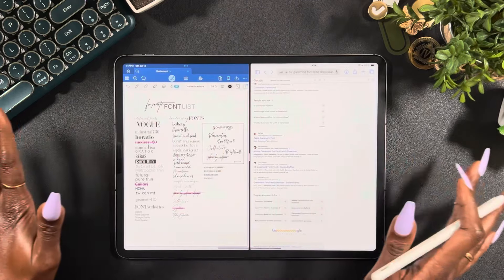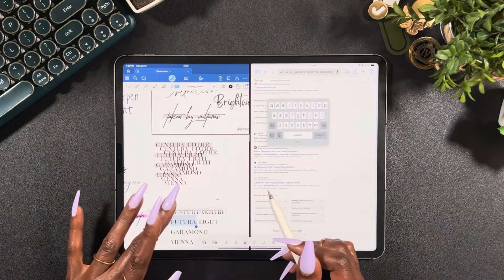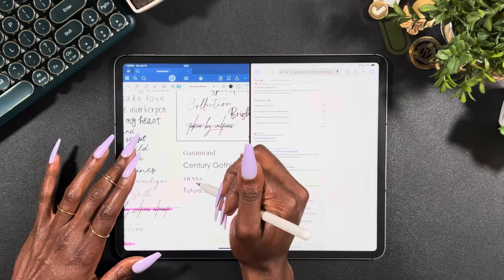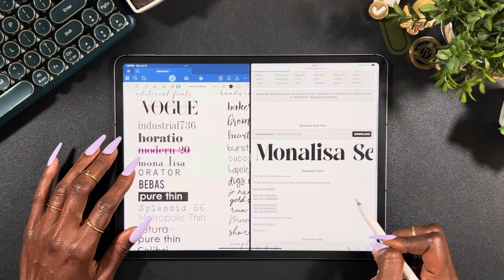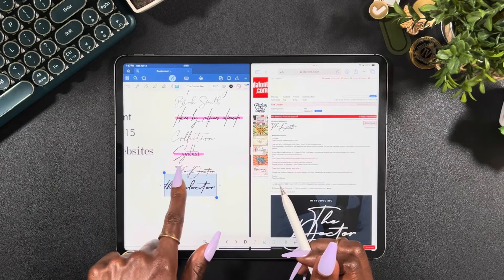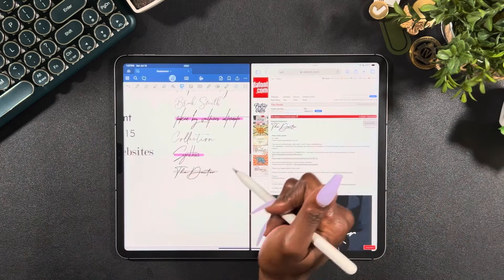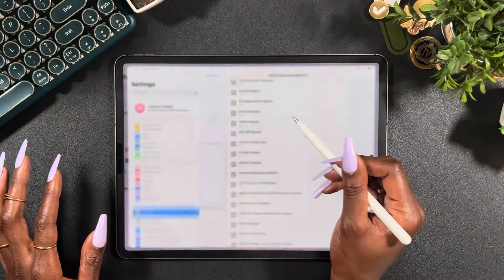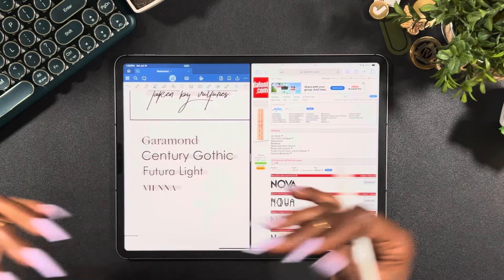DOWNLOADING FREE AESTHETIC FONTS FOR GOODNOTES | iFONT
Friendly Reminder: Be sure to adjust your settings to watch in HD❕

✰ DIGITAL FREEBIES
IG - Raelement | @raelement

Jess

*DAILY ESSENTIALS*
📱Digital Planner: Hello Gorgeous Vol. 3 | LUXBOOK
App: Goodnotes 6
iPad: 12.9 inch | 5th Generation
2nd Gen Apple Pencil Tips

*DIGITAL*
2nd Gen Apple Pencil Tips

*BUDGETING*
A7 MOTERM Daily Cash Wallet
Gold/Pink Walet Keychain